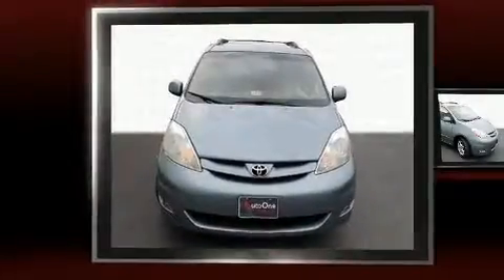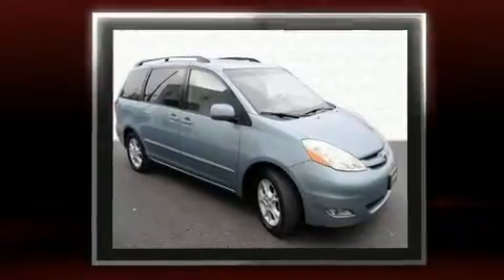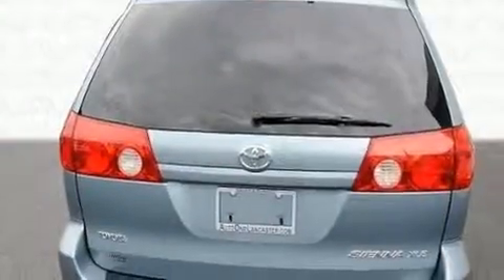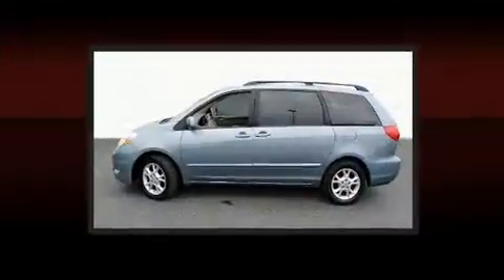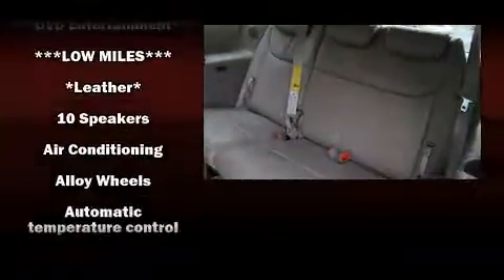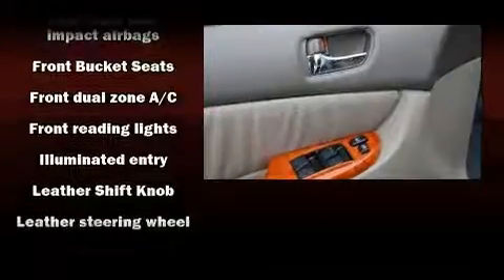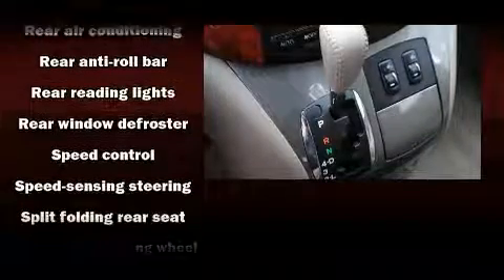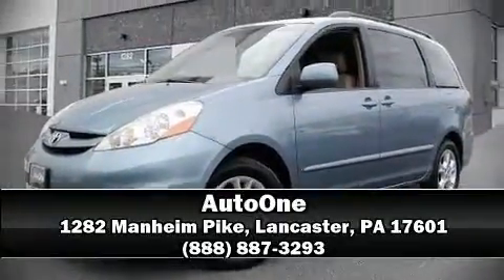2006 Toyota Sienna XLE in Lancaster, PA 17601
AutoOne
1282 Manheim Pike

Here's a great deal on a 2006 Toyota Sienna. It features a front-wheel-drive platform, an automatic transmission, and a 3.3 liter 6 cylinder engine. Toyota prioritized practicality, efficiency, and style by including: power front seats, an outside temperature display, power door mirrors and heated door mirrors, removable floor console, a roof rack, rear wipers, and cruise control. Storage solutions are integrated throughout the interior, demonstrating thoughtful attention to detail. Passengers in the third row enjoy seat back reclining functionality, providing an extra level of comfort and convenience. Premium sound drives 10 speakers, providing you and your passengers a sensational audio experience. Toyota also prioritized safety and security by including: dual front impact airbags with occupant sensing airbag, front SIDE impact airbags, brake assist, a security system, and ABS brakes. We pride ourselves on providing excellent customer service. Please don't hesitate to give us a call.